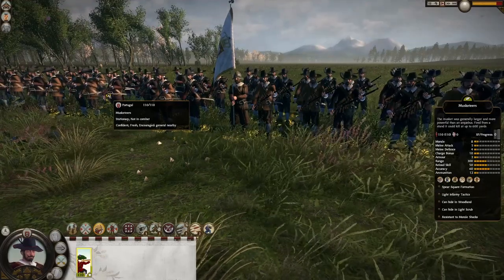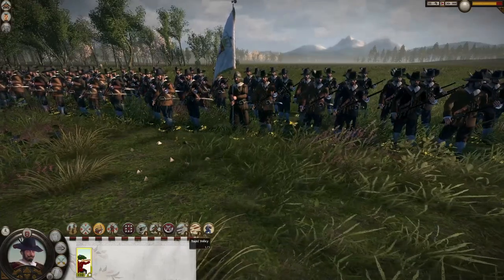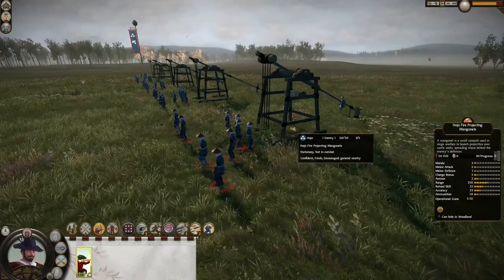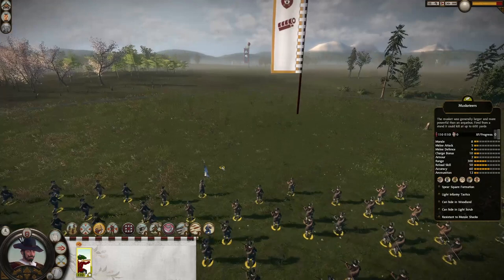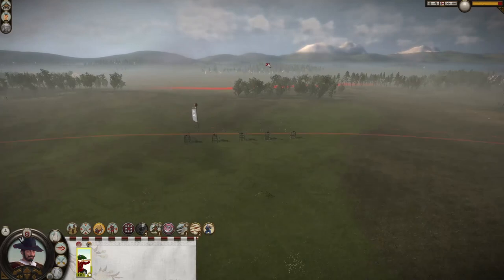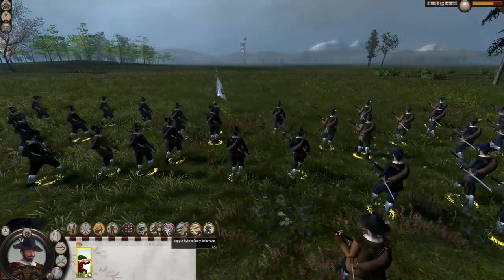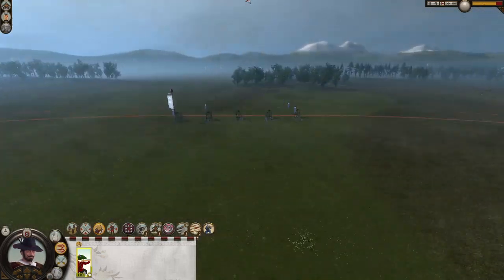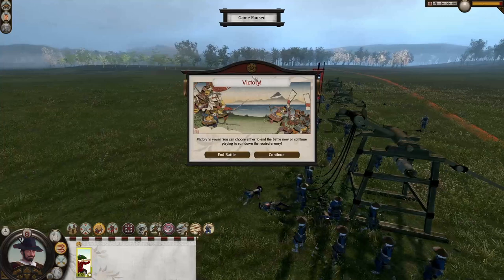Musketeer VS Fire Projectile Mangonel | Shogun: 2 UNIT FIGHTS - 1 VS 1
Welcome to another 1 vs 1 battle episode!
In this engagement, the Portuguese musketeer fights the Fire Projectile Mangonel (catapult) of the Hojo clan.
Will the superior guns of the west defeat the explosive shells of the masters of siege, or, will the artillery bombard prove to be too devastating?

Timelapse:

Unit´s Information and Set-Up: 00:00 - 02:49
First Fight: 02:50 - 03:45
Second Fight: 03:46

Battle information:

First Fight:
Portugal - 1 unit of Musketeer
       Hojo - 1 unit of Fire Projectile Mangonel

Second Fight:
Portugal - 1 unit of up Musketeer
       Hojo - 1 unit of fully ranked up Fire Projectile Mangonel

Battle difficulty:
Very Hard

Mods used:
Portuguese Faction Mod
(Steam Workshop)